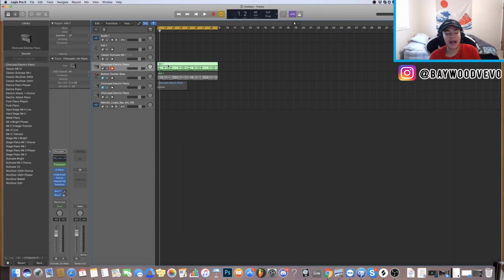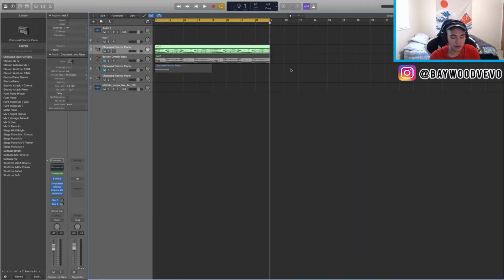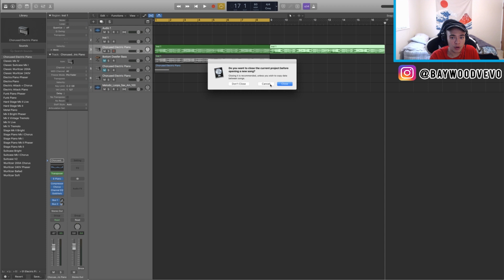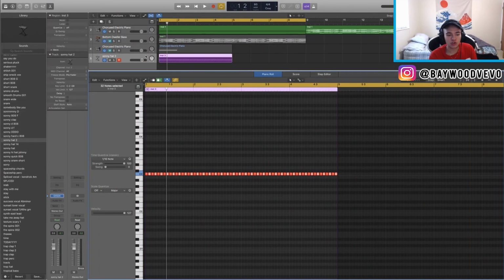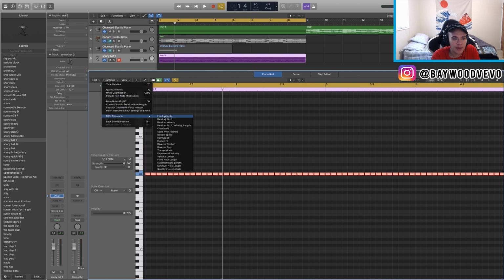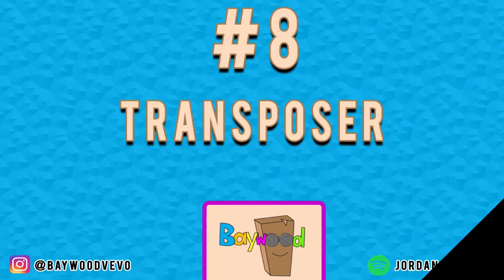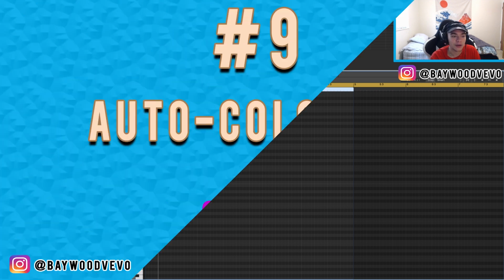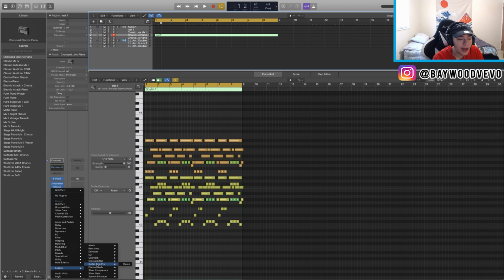10 SECRET Features in Logic Pro X